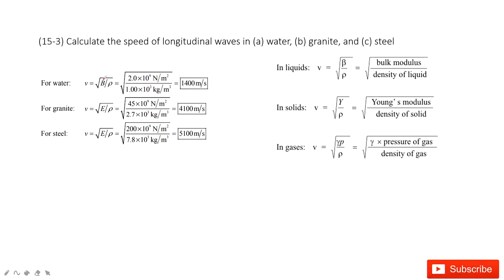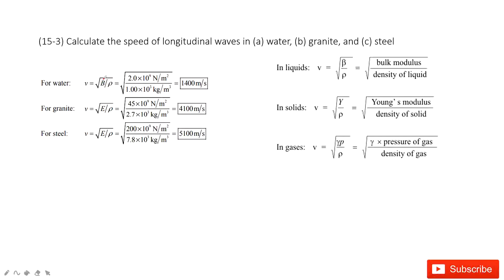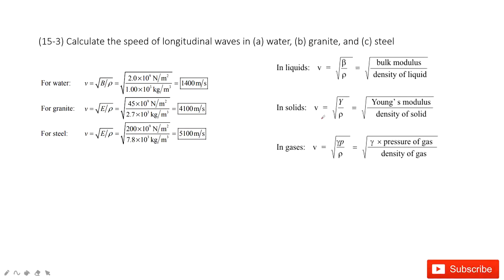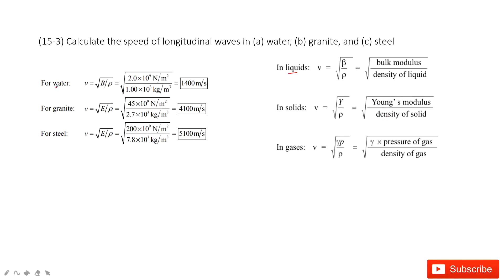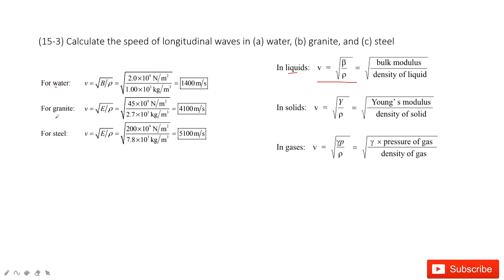(15-3) Calculate the speed of longitudinal waves in (a) water, (b) granite, and (c) steel